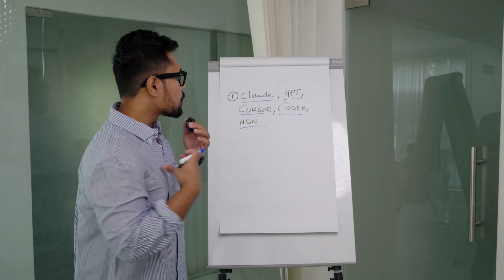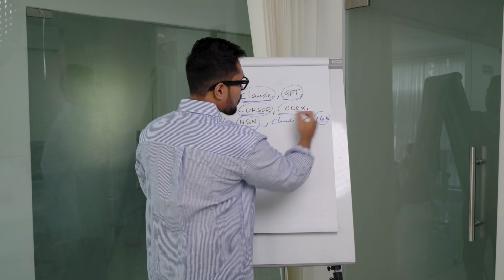How to Build AI Agents? | To get Job as Agentic AI Engineer (2026)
In this video, we explain How to Build AI Agents, how AI Agents work, and how to develop production-ready AI Agents using modern Agentic AI technologies. If you want to learn How to Build AI Agents and start your career as an Agentic AI Engineer, this complete roadmap is for you.

📌 To Join Real-World Agentic AI Training for Working Professionals with Job Guarantee